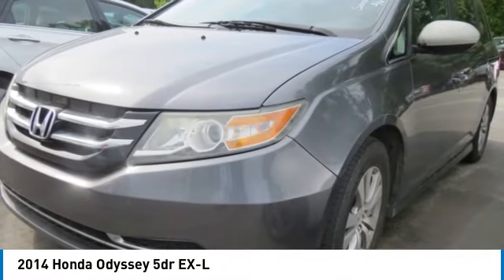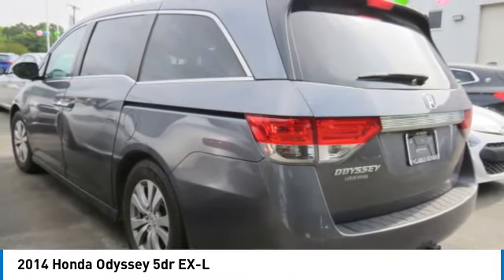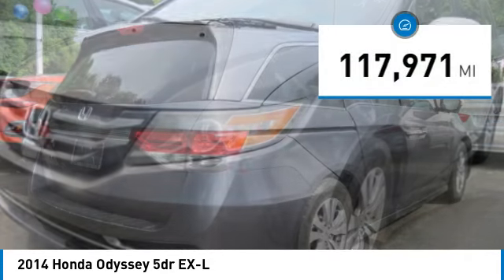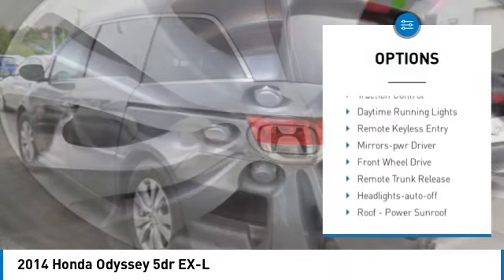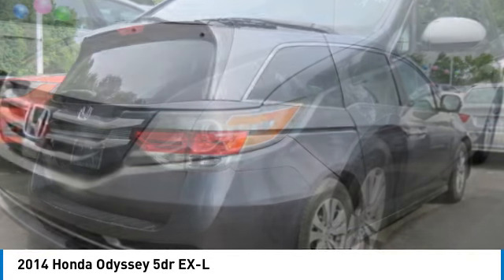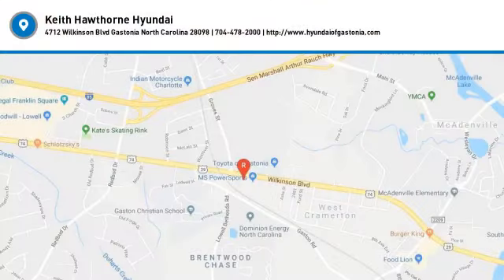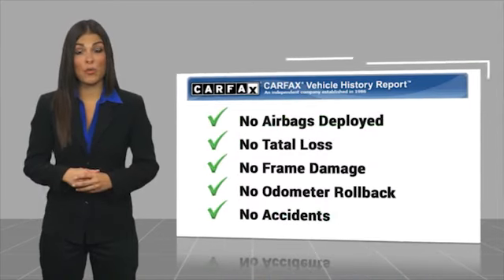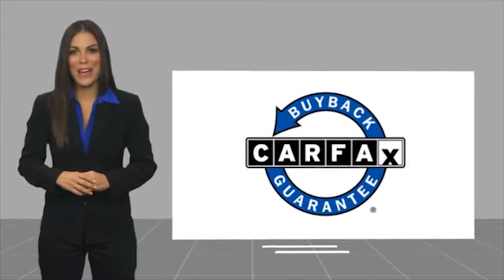2014 Honda Odyssey 71077B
2014 Honda Odyssey 5dr EX-L

FUEL EFFICIENT 28 MPG Hwy/19 MPG City! Sunroof, 3rd Row Seat, Heated Leather Seats, Bluetooth, iPod/MP3 Input, Satellite Radio READ MORE! KEY FEATURES INCLUDE: Leather Seats, Third Row Seat, Sunroof, Power Liftgate, Rear Air, Heated Driver Seat, Back-Up Camera, Satellite Radio, iPod/MP3 Input, Bluetooth, CD Player, Aluminum Wheels, Keyless Start, Dual Zone A/C, Power Fourth Passenger Door Rear Spoiler, MP3 Player, Privacy Glass, Remote Trunk Release. EXPERTS ARE SAYING: Edmunds.com's review says On the road, the 2014 Odyssey continues to impress. Though it's a roomy minivan that seats up to eight, it drives like a much smaller vehicle. It's also among the most fuel-efficient choices in its segment. . VISIT US TODAY: When you are looking to shop for an incredible way to shop for a new or used car it is incredibly important that you will be able to find a dealership that is prepared to help you through the entire process. As a driver in Gastonia or Charlotte, the best place to shop for your next new or used car is none other than Keith Hawthorne Hyundai of Gastonia where we are prepared to offer you everything you could ever want in a dealership. We offer the Keith Hawthorne Advantage on all new vehicles and Fuel economy calculations based on original manufacturer data for trim engine configuration. Please confirm the accuracy of the included equipment by calling us prior to purchase.